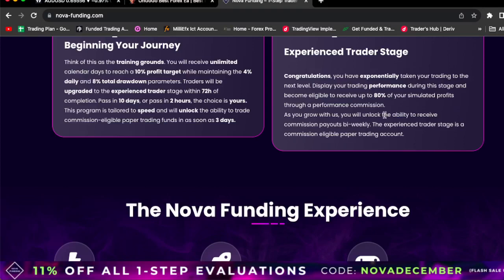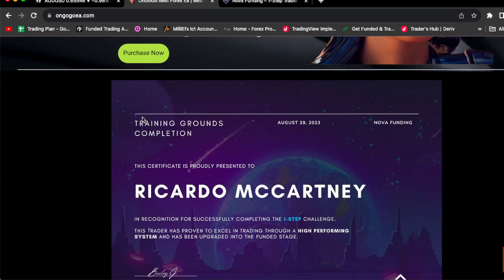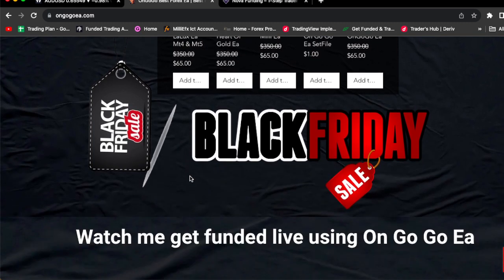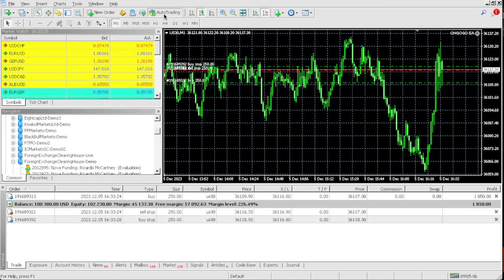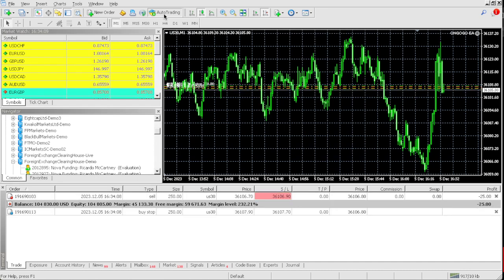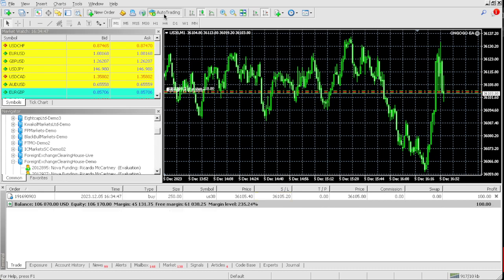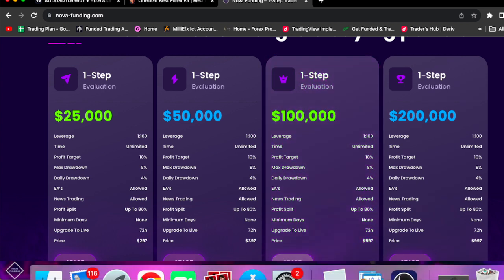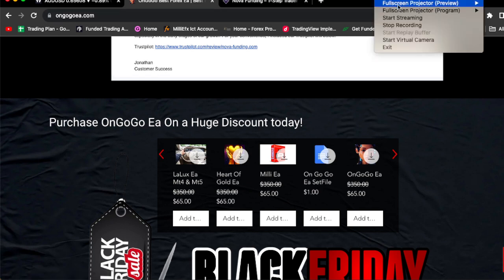PROP FIRM EA TRADING ROBOT SCALPING $300 AN HOUR !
BUY THE ONGOGO EA TODAY FOR $330 AND FINALLY CHANGE YOUR LIFE